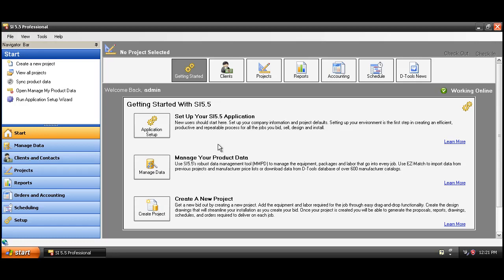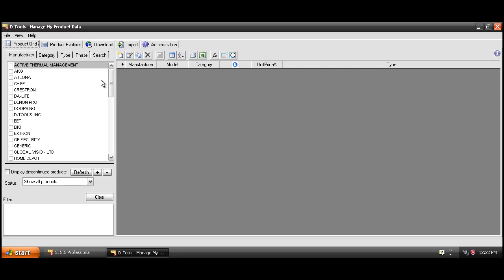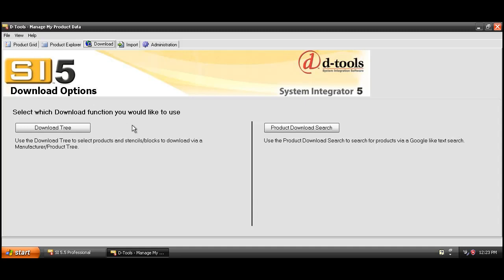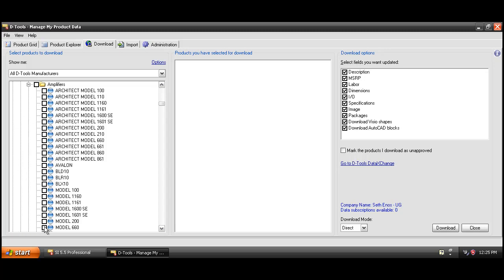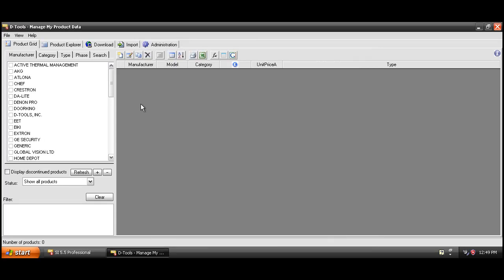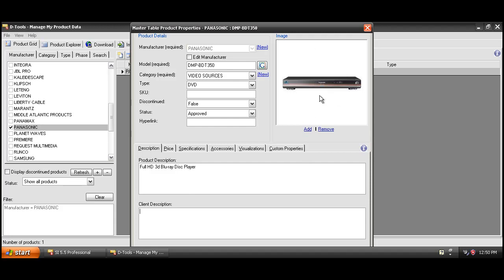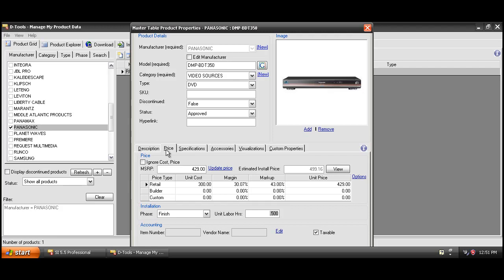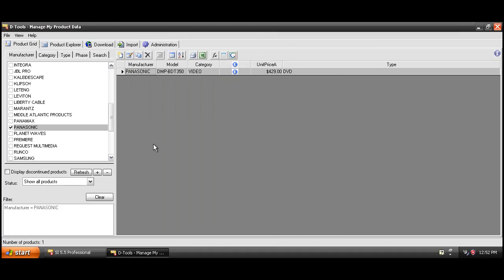MMPD Interface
This video demonstrates launching the Manage My Product Date (MMPD) interface in D-Tools System Integrator 5 (SI5) software.